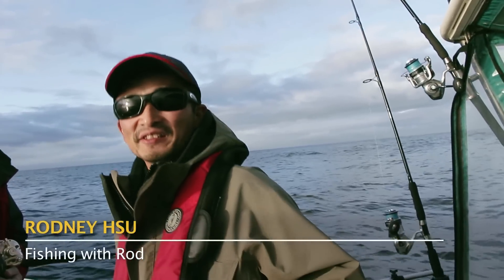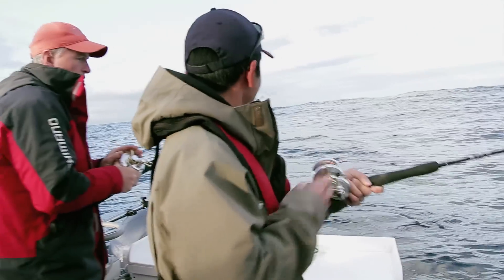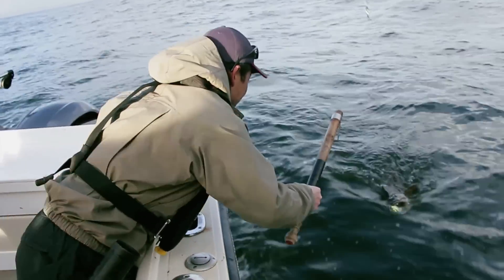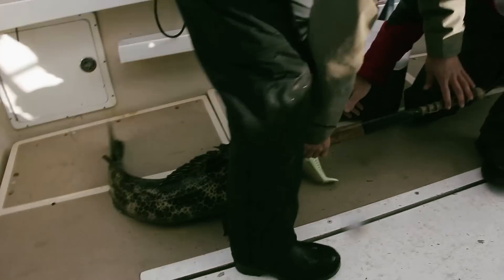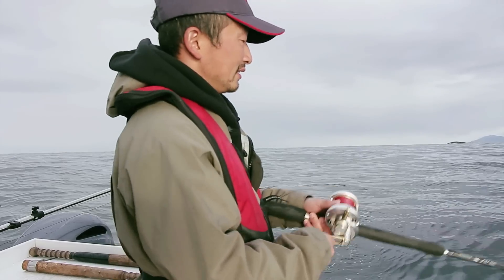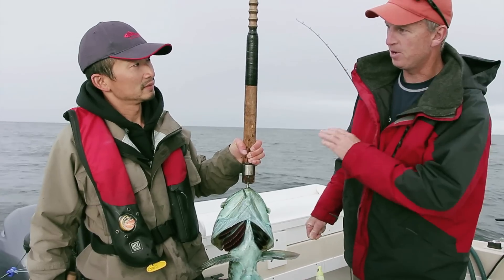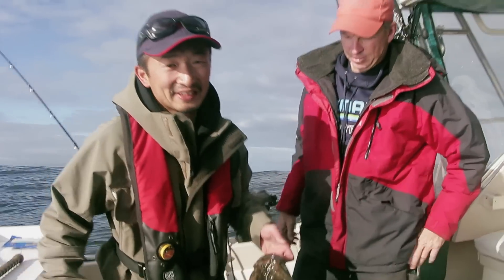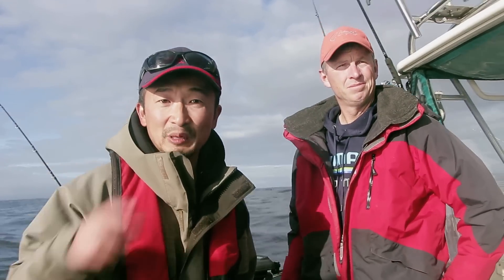Inshore Lingcod Trolling Tactics | Fishing with Rod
Rod joins Dave Murphy at Murphy Sportfishing for some lingcod fishing in Kyuquot on Vancouver Island BC. Dave selectively targets lingcod by slowly trolling large swimbaits, which smaller species like rockfish cannot bite onto.

*** Our Gear ***

Rods: Shimano Terez
Reels: Shimano Talica
Swimbaits: Delta Hali Hawgs

Camera:
Kitty Kanhoffen

Editing:
Rodney Hsu